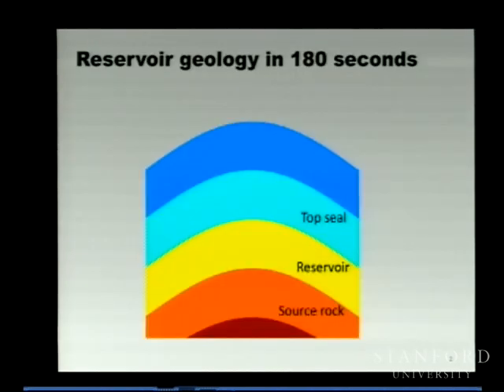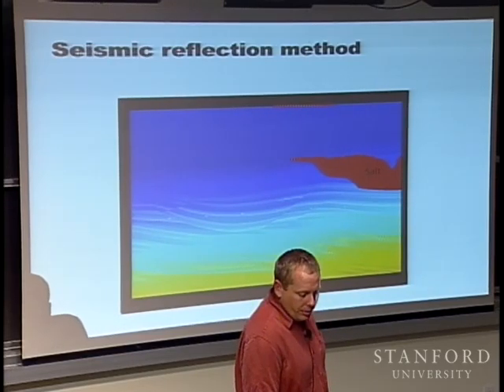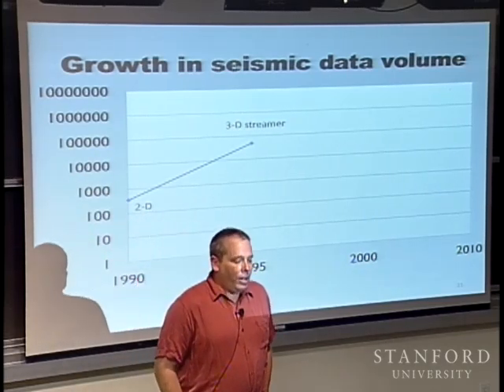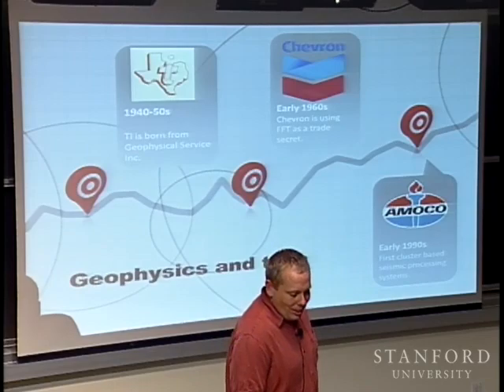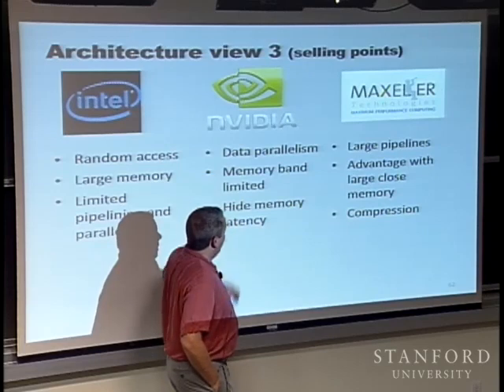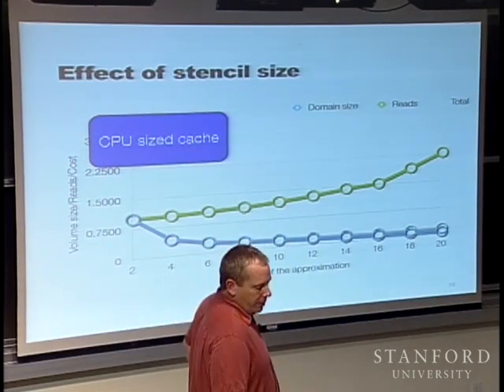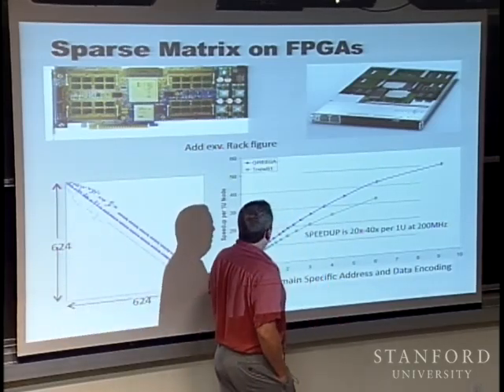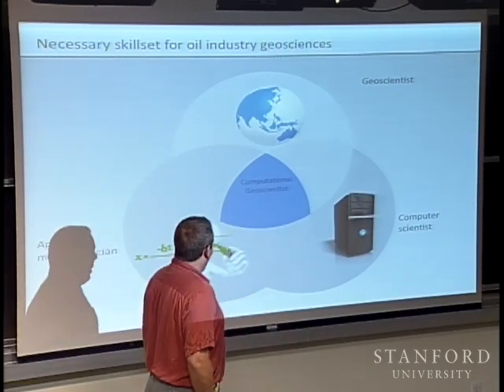Stanford Seminar - High Performance Computing in the Oil Industry, Bob Clapp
Bob Clapp, Stanford researcher, discusses big data in the oil industry.

Colloquium on Computer Systems Seminar Series (E380) presents the current research in design, implementation, analysis, and use of computer systems. Topics range from integrated circuits to operating systems and programming languages. It is free and open to the public, with new lectures each week.